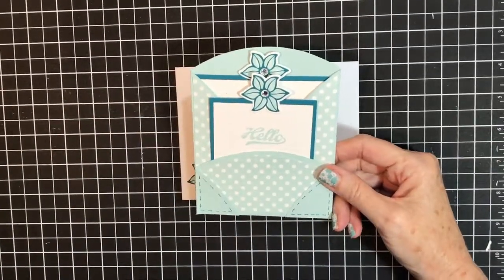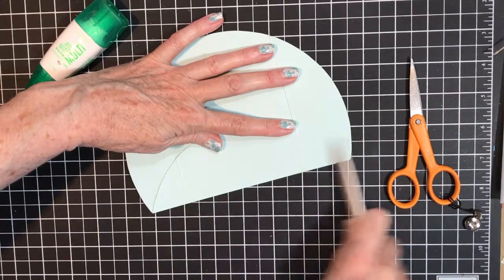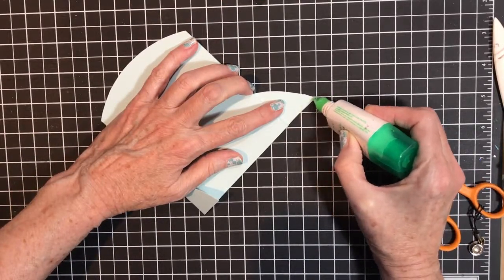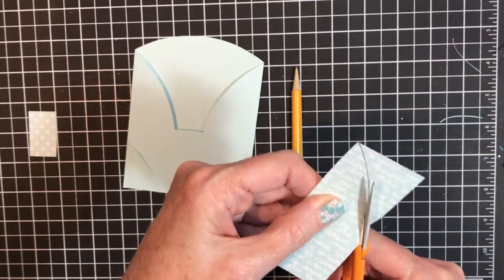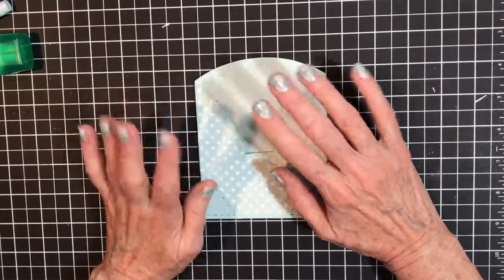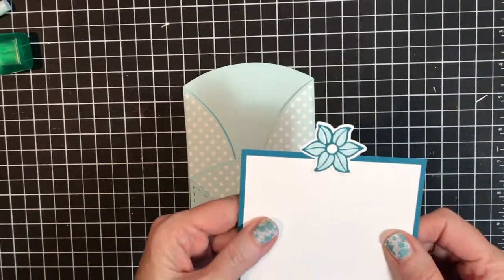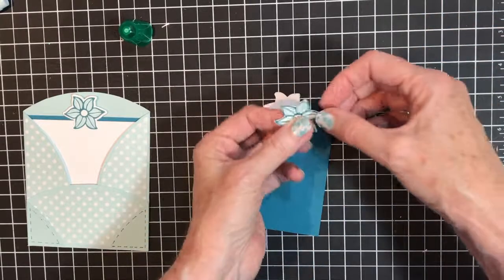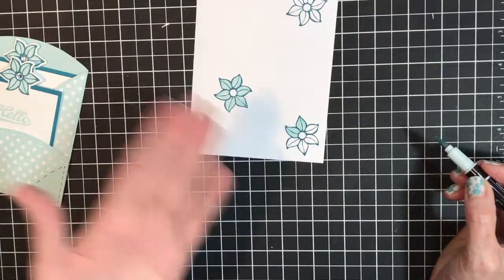Circle Double Pocket Card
This video show you how to make a Circle Double Pocket Card.  At the end I show a way to have a 3rd pocket.

Supplies used for my creation:

Falling Flowers bundle ~ wood mount 142328, clear mount 142329
Jar of Love stamp set ~ 141587
Island Indigo card stock ~ 122923
Soft Sky card stock ~ 131203
Whisper White card stock ~ 100730
Island Indigo classic ink ~ 126986
Soft Sky classic ink ~ 131181
Soft Sky Stampin' Write marker ~ 131263
Basic Rhinestones ~ 119246
Snail Adhesive ~ 104332
Tombow Multipurpose Liquid Glue ~ 110755
Subtles paper stack ~